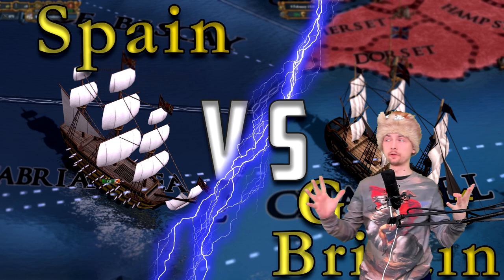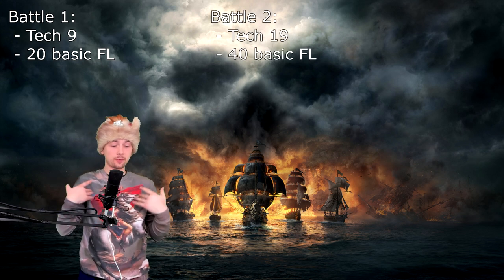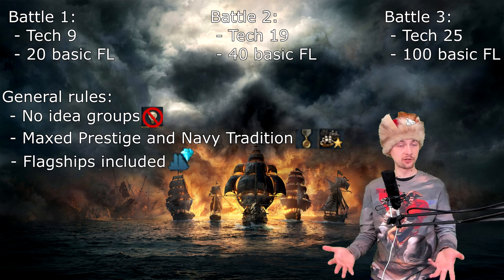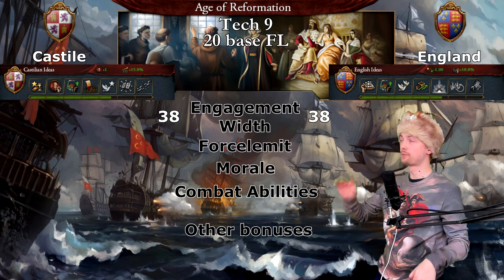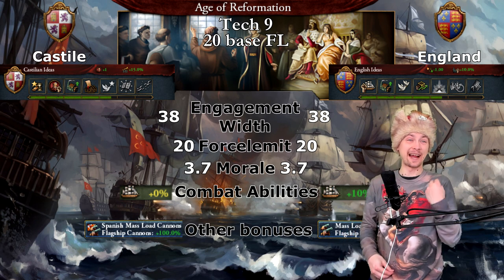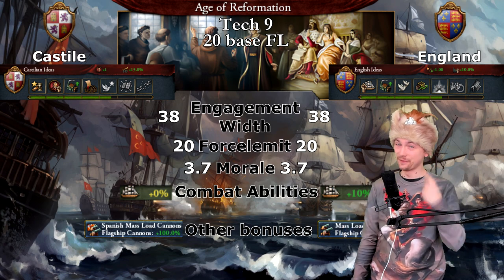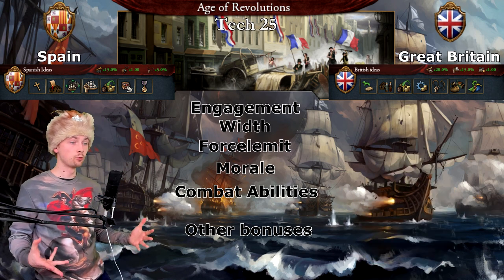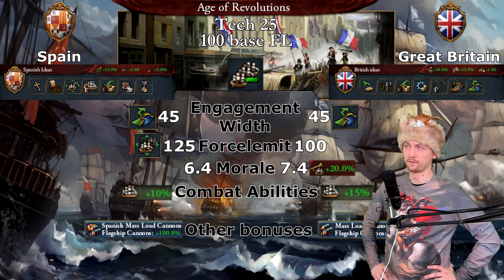[EU4] Great Britain ⚓ Spain. Epic Naval Battles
What is going to win? Great Britain or Spain? See yourself in amazing Epic Naval Battle of Europa Universalis IV nations!